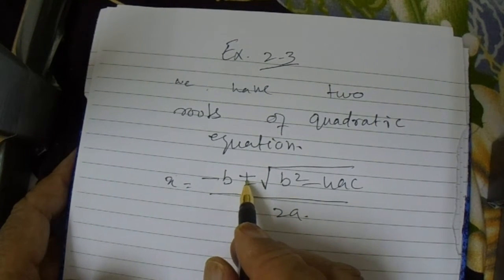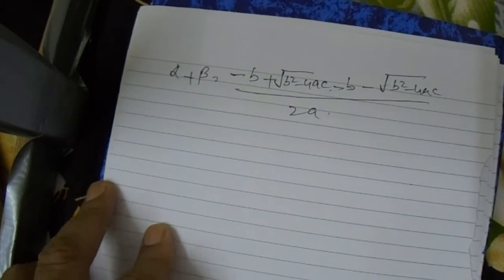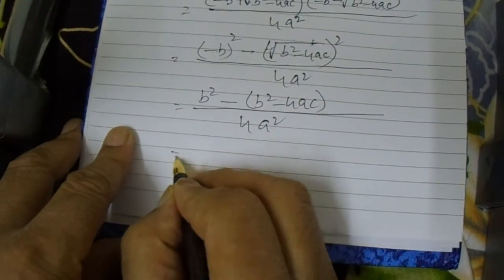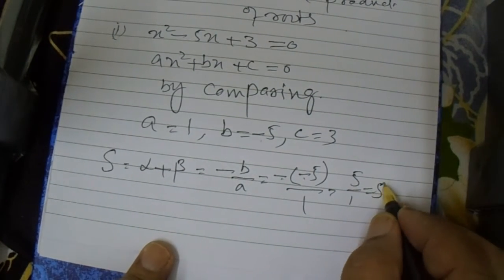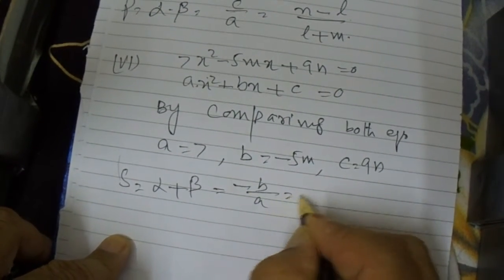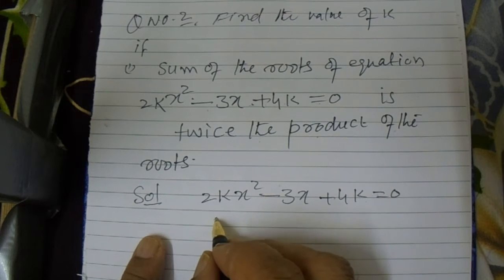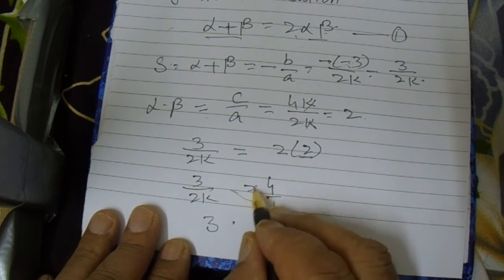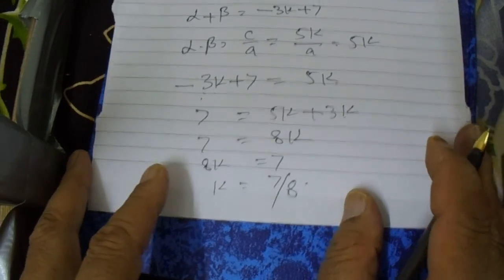MATH 10TH CH 2 EX-2.3 Q (1-2)